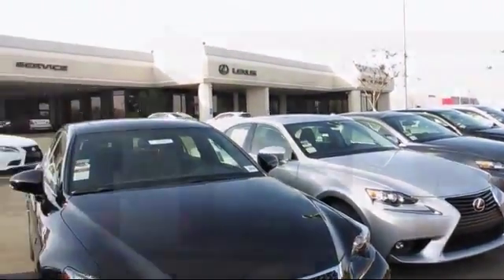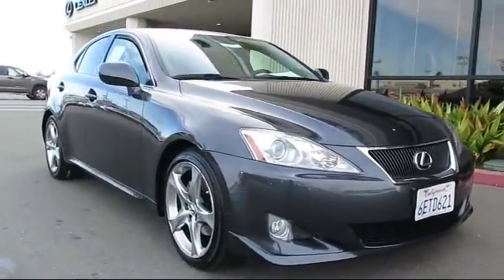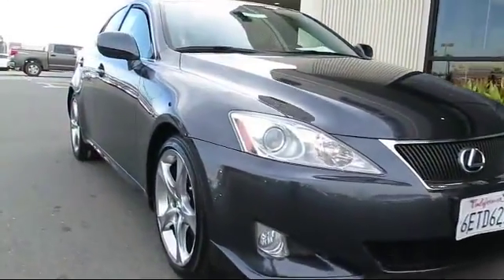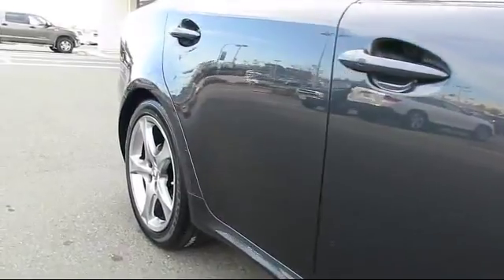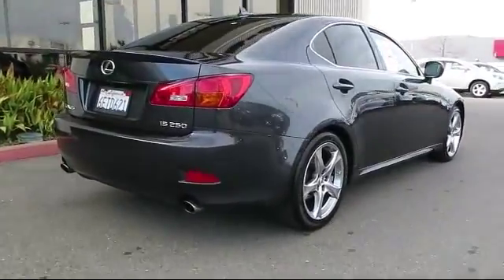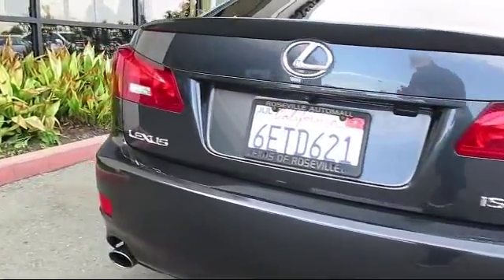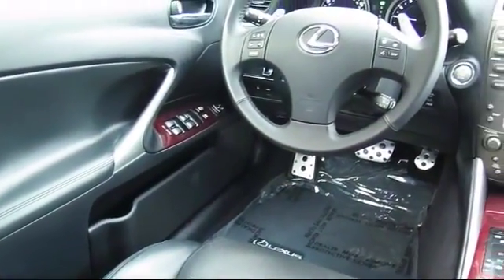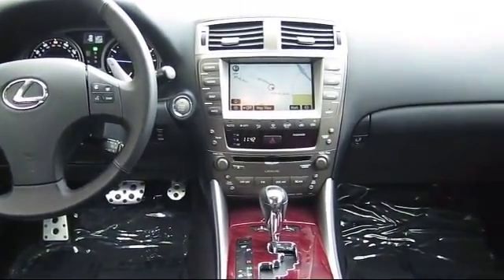2008 Lexus Is Is 250 Sport Sedan Roseville Sacramento Rocklin Folsom El Dorado Hills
2008 Lexus Is Is 250 Sport Sedan Stock Number: R10789 Vin:JTHBK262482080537.